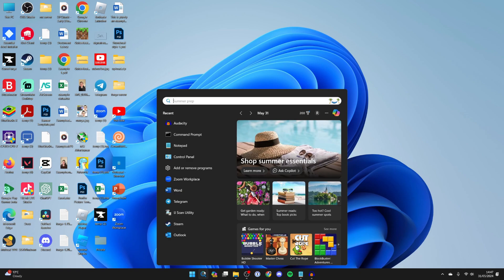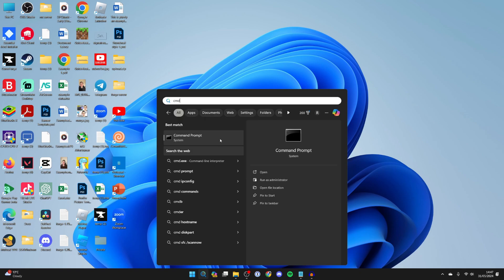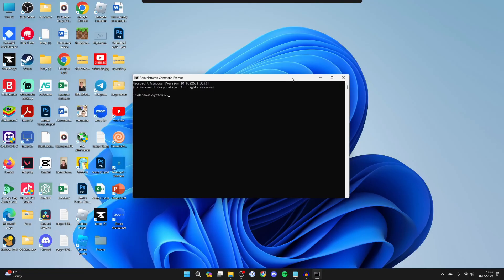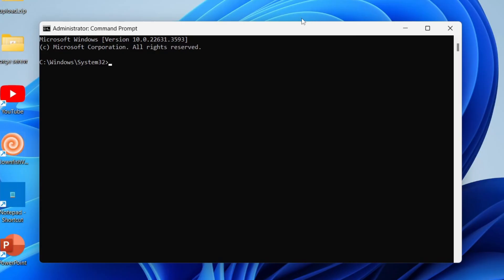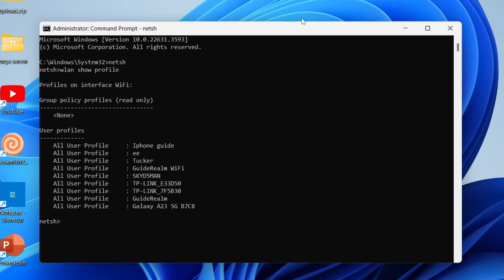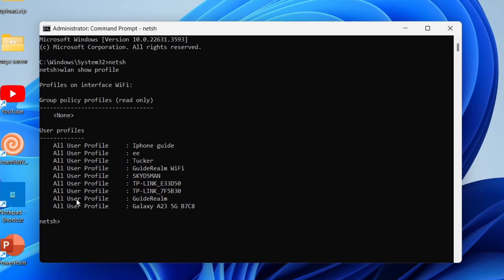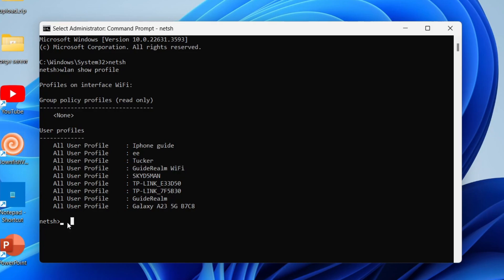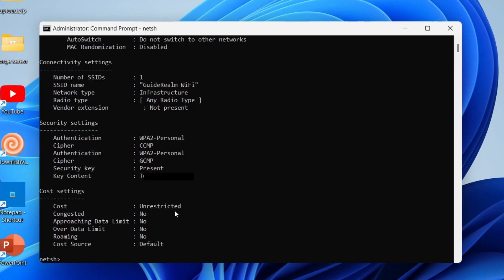How To Find WiFi Password With CMD (Command Prompt) - Full Guide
Learn how to find wifi password with cmd or command prompt in this video.

GuideRealm